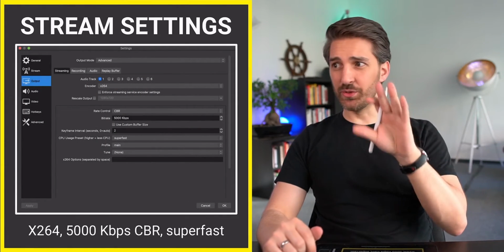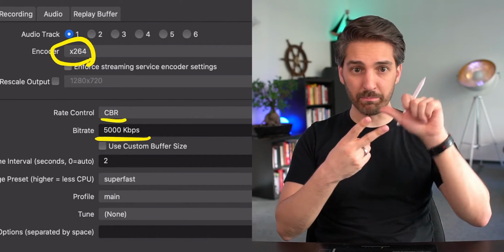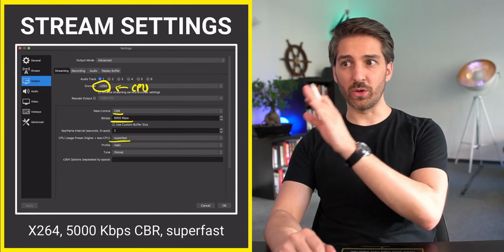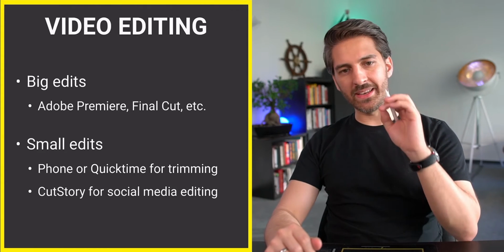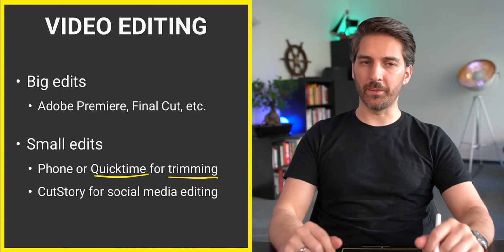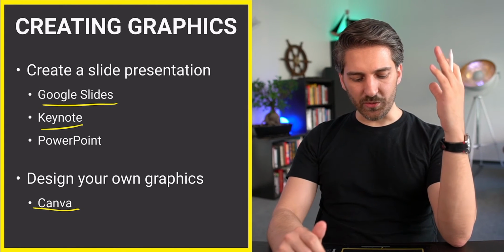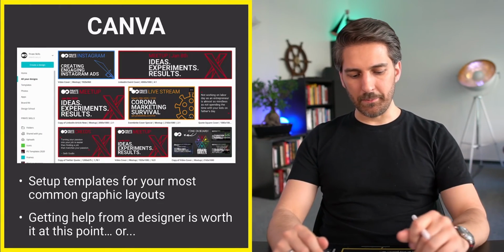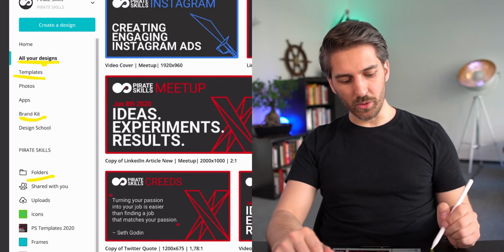Which software helps us to create videos faster – Part 3/5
Once you have your mini studio ready to go, the best way to improve your video production speed is through software. Here I focus on reducing the amount of necessary editing to a minimum. Most of my videos need a bit of a trim at the beginning and end, that’s it. How? I treat every recording like it’s going to be a live stream because there is no editing in live streams, just scene switching.

I’ll show you how I work with OBS Studio for recording, live streaming and how I use Restream to live stream to Youtube, Facebook, and LinkedIn at the same time.

Yes, we do some video editing in Adobe Premiere (mostly because it’s the most familiar tool), but we also use Quicktime for quick trimming and CutStory on our phones for fast edits and 15sec story cuts. Graphics are being created in Google Slides (or Keynote / PowerPoint), and if we need something special, we design it in Canva.

I hope you like our workflow and that it helps you to create good videos much faster.

Ben